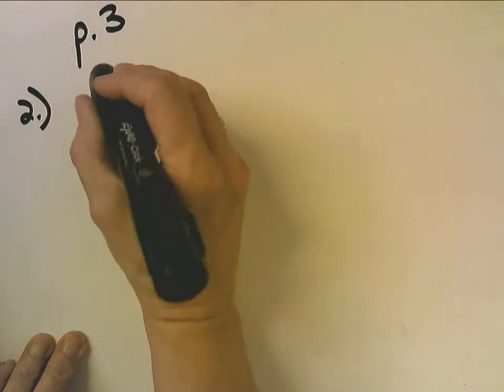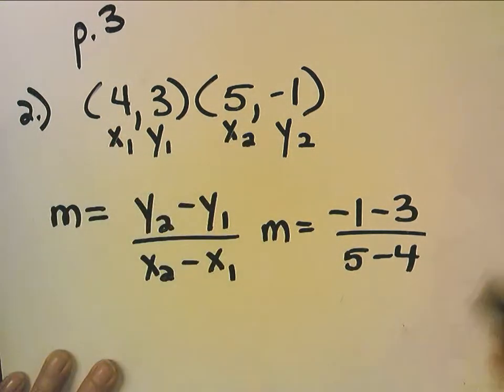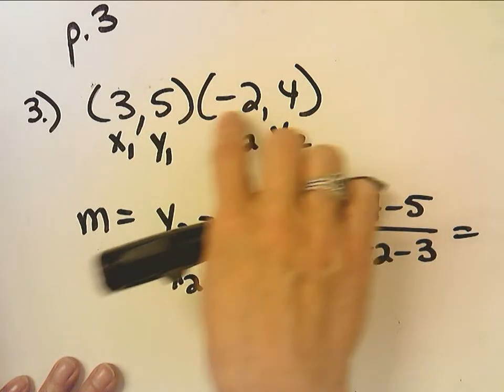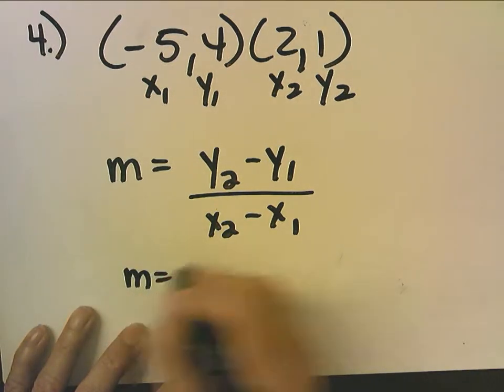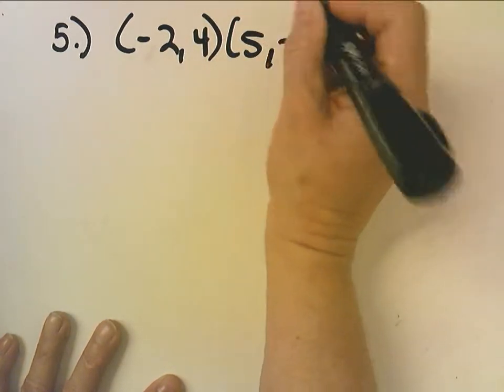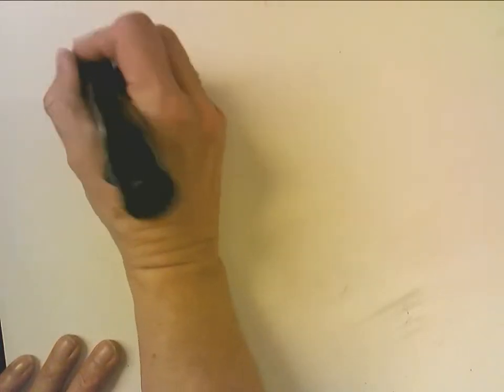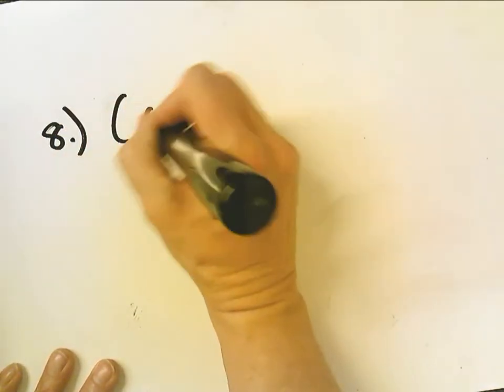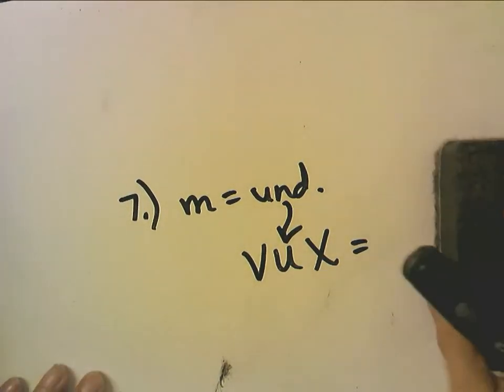A1P1Ch 4 4 p 3